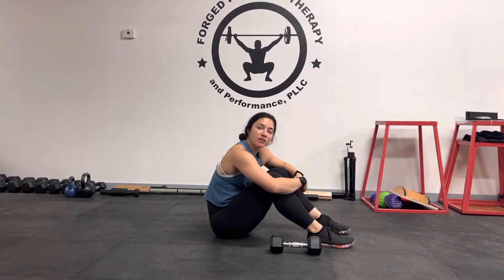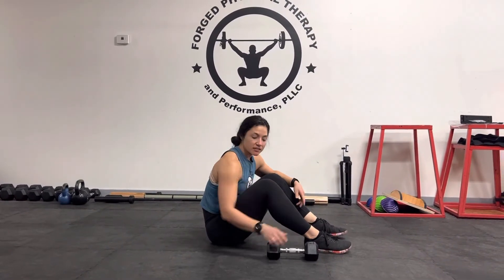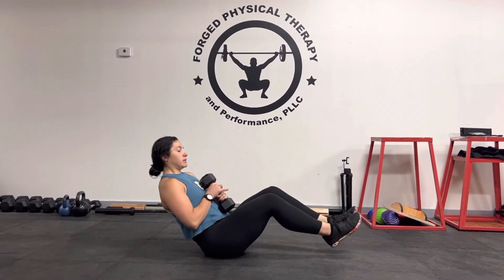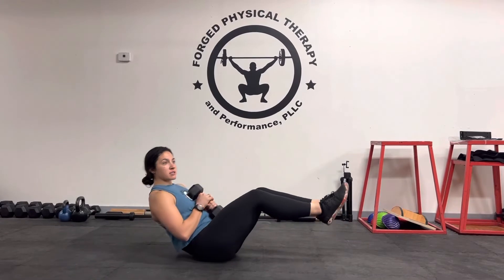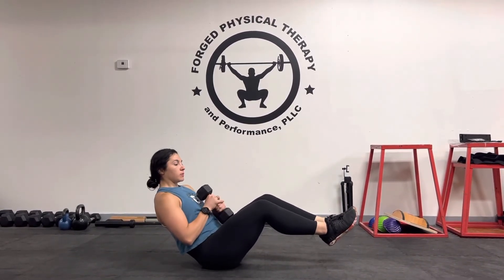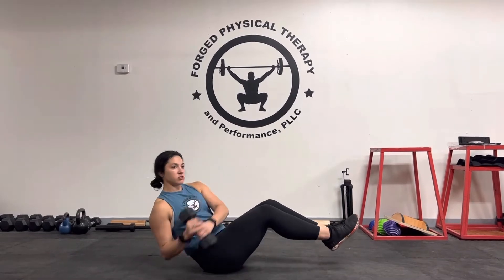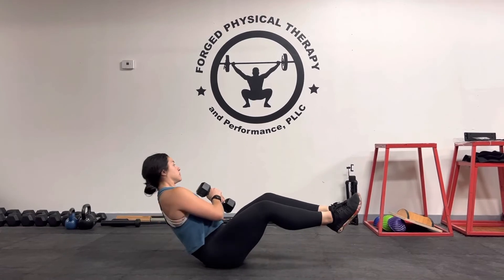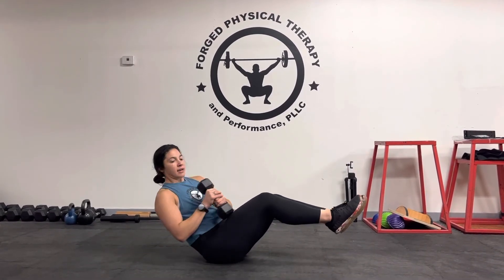Weighted oblique twist